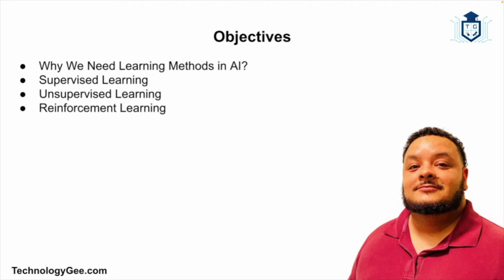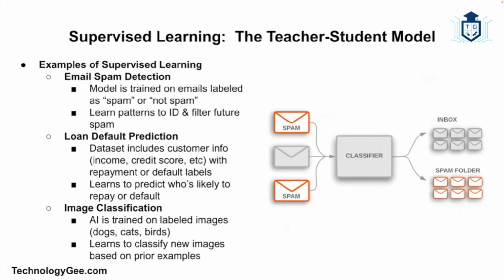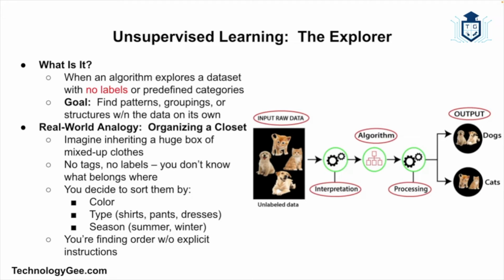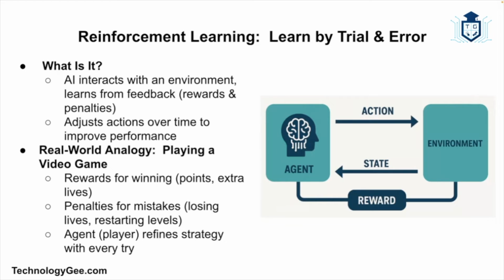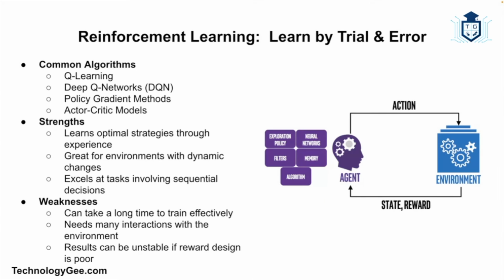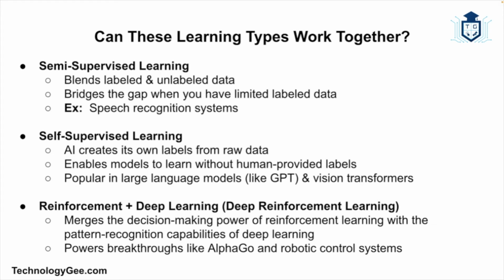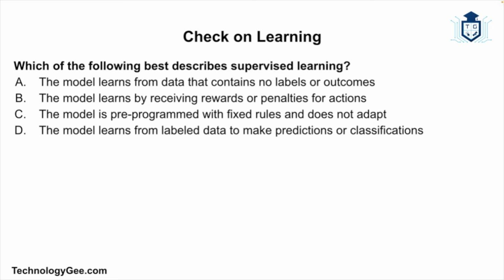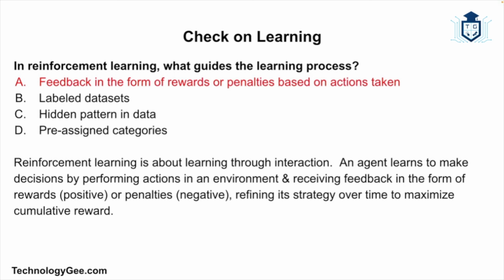Supervised Learning, Unsupervised Learning, & Reinforcement Learning | AI Fundamentals Course | 2.1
Let’s say you’re trying to teach your dog a new trick, like how to fetch your slippers.  You show her what to do, give her a treat when she does it right, and maybe offer a bit of encouragement when she doesn’t quite nail it.  That’s training.

Now, what if I told you that teaching AI works a lot like training your dog?

In the world of AI, we train machines using different types of learning methods. And the three big ones you need to know are
- Supervised Learning
- Unsupervised Learning
- Reinforcement Learning

Each one plays a unique role in how machines learn, adapt, and make decisions.